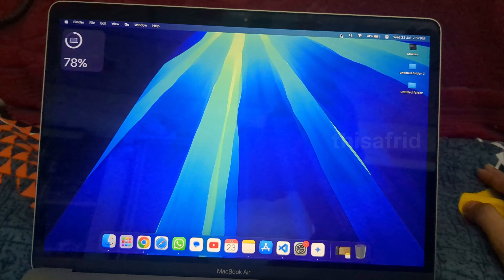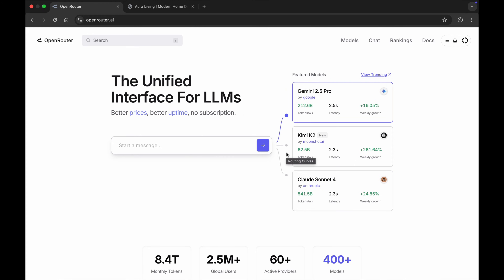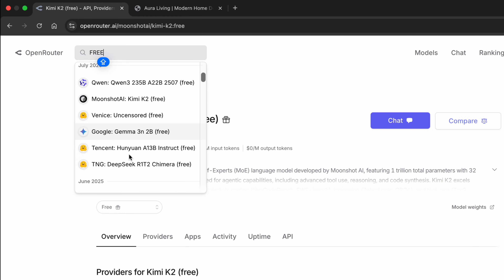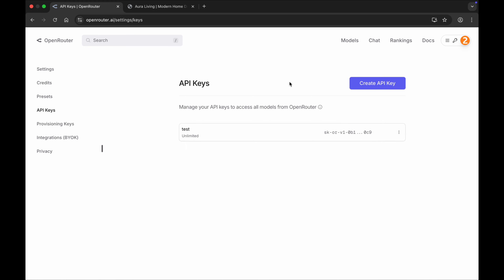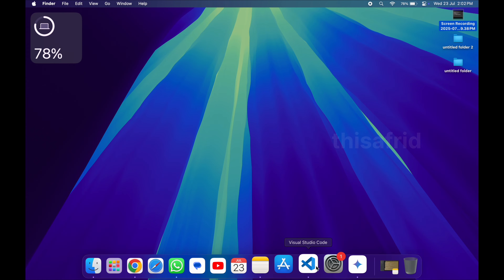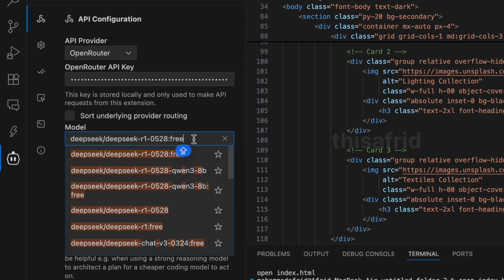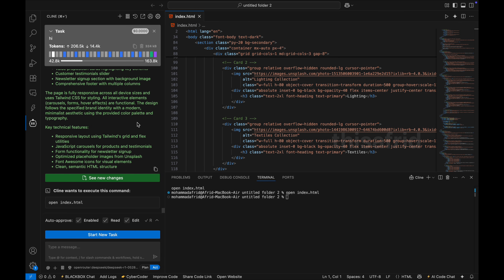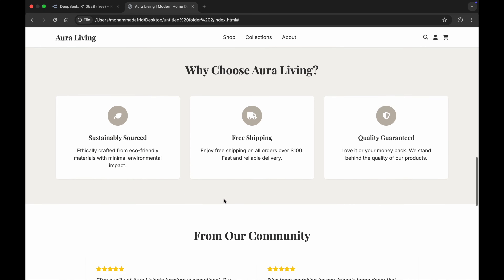Free AI API Keys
Discover the ultimate hack to get free API keys for major AI platforms—including OpenAI, Google Gemini, Anthropic Claude, and Meta AI! In this video, we’ll reveal the latest methods and tools in 2025 to access LLM APIs for unlimited use. Whether you’re a developer, student, or AI enthusiast, learn how to save money while building cutting-edge AI projects. Watch till the end for bonus tips and essential security advice!

How to get free API keys for ANY AI/LLM

Step-by-step, beginner-friendly guide

Latest tricks for Gemini, Claude, ChatGPT, Meta AI

Safe methods to access popular APIs

Best resources to maximize your AI projects.

Whether you're a developer, a student, or just an AI enthusiast, this guide will help you build your projects without worrying about API fees.

Song: Way Home
Composer: Tokyo Music Walker